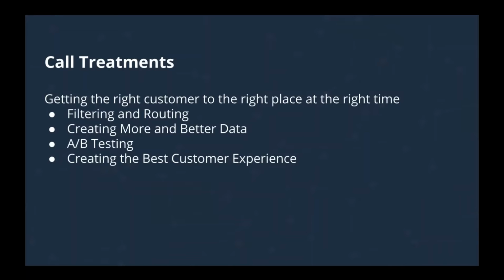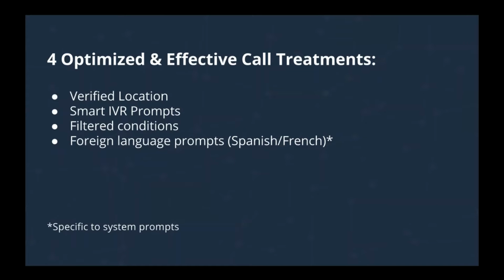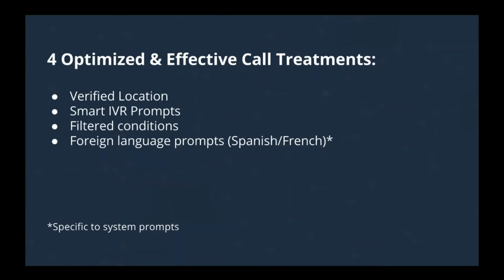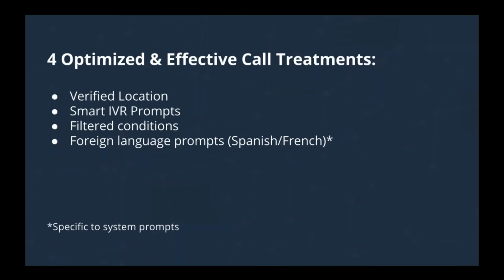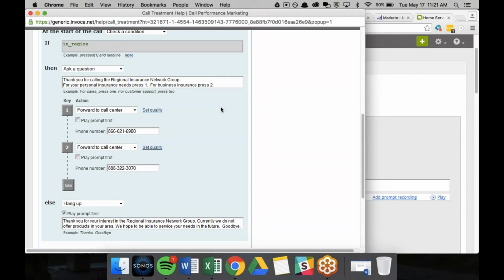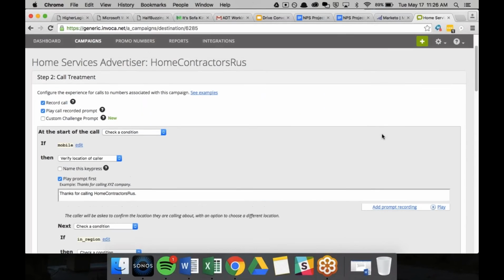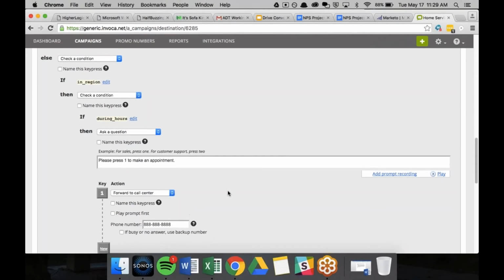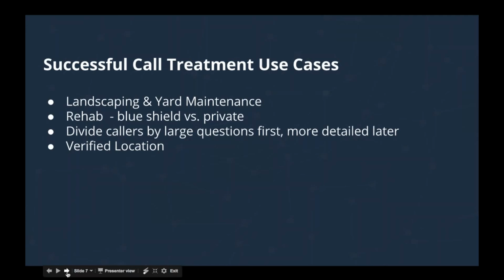Increasing Conversions Through Call Treatments, feat. Invoca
We've all been there. We need to call the bank, or the library, or the video store (do they still have those?) and you're greeted with a pleasant messaging service intended to help guide you. Instead, it does anything but; unclear instructions, lengthy messages and an inability to talk to a live agent fast. It's maddening!

Thankfully, we are here to help. RingParter is thrilled that Amalia Beckmann from Invoca joined Henry Skey to discuss how using the right call treatment can yield extremely profitable results. All the headaches of a bad IVR can be easily avoided with Invoca's platform.

What better way to take advantage of RingPartner's assortment of campaigns than understanding how to make a call treatment work for you instead of against you. Both buyers of calls and distribution partners would be wise to watch this webinar and master the art of filtering out undesirable customers while sending the right callers to the right place.

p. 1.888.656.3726